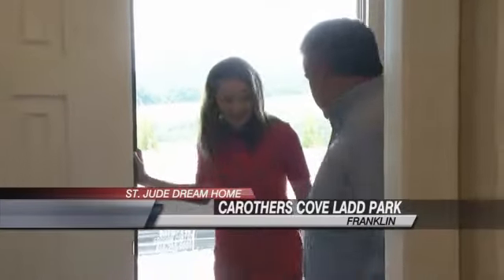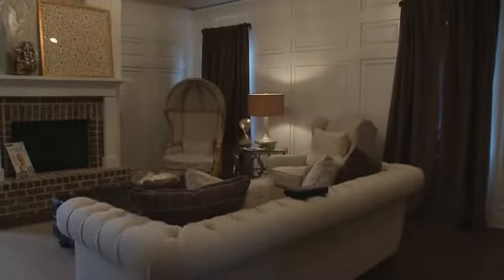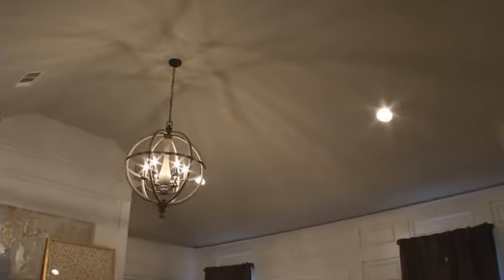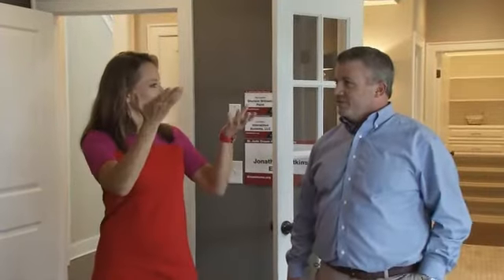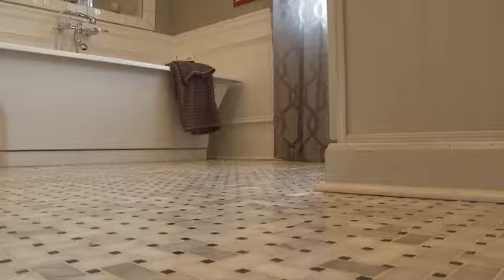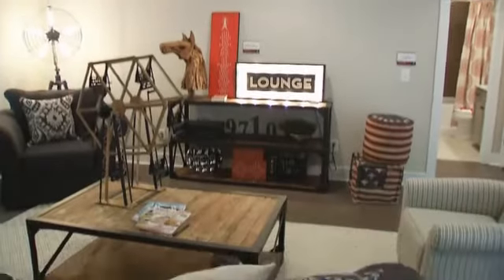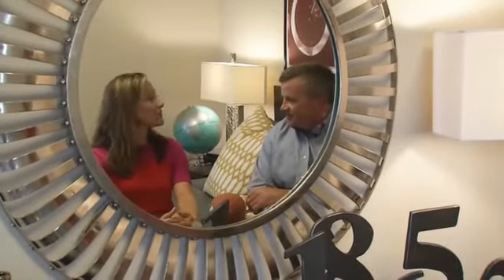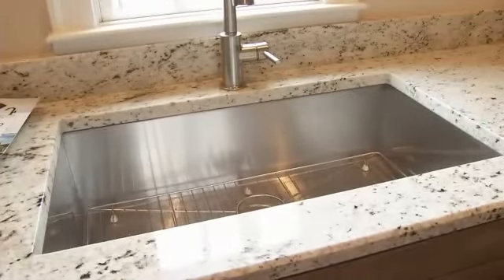St. Jude Dream Home Exclusive Tour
Stream WZTV Fox 17 Newscasts LIVE starting with Fox 17 This Morning at 5am and News at 9pm.

    Stacy Case teams up with this year's St. Jude Dream Home builder Kris Keown of  Signature Homes for a room by room tour.  Take a look.

The house is open this weekend Sat June 14